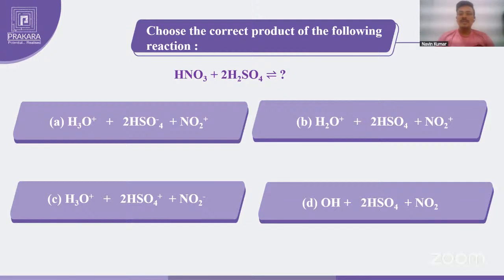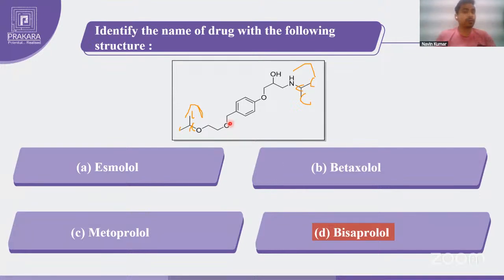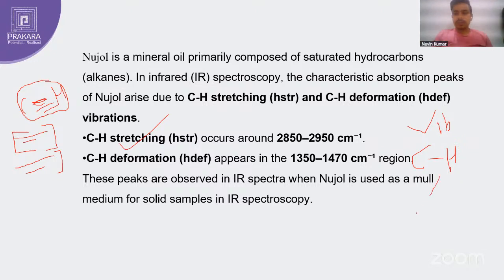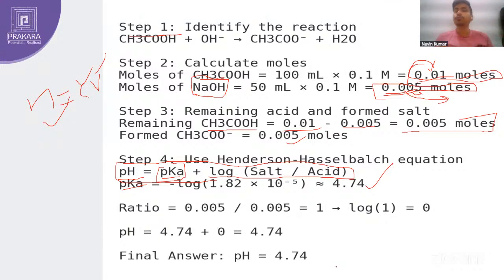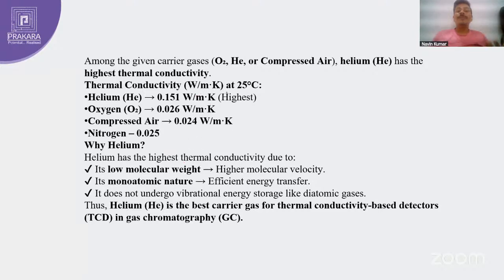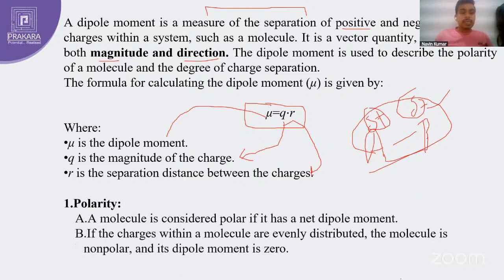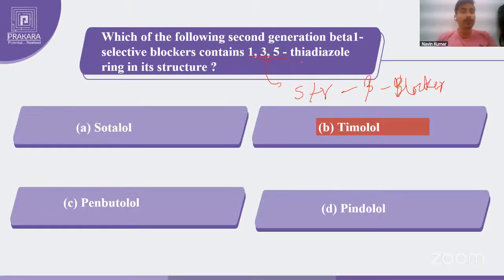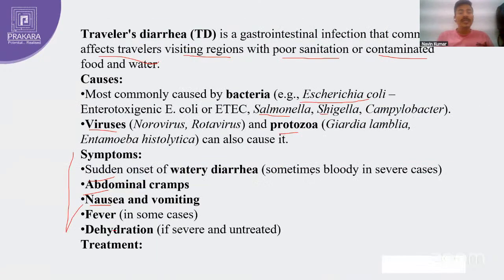Chemistry - GPAT 2019 Question Paper Discussion